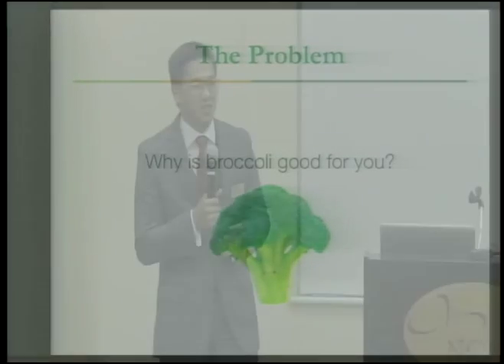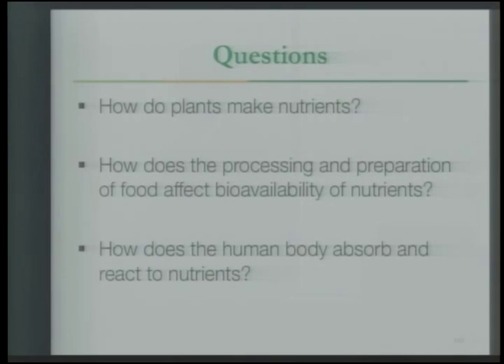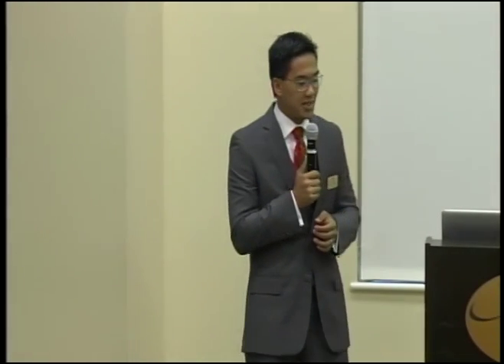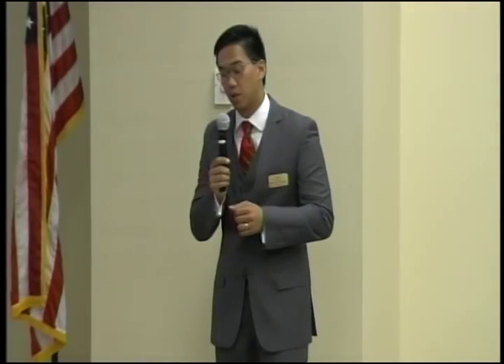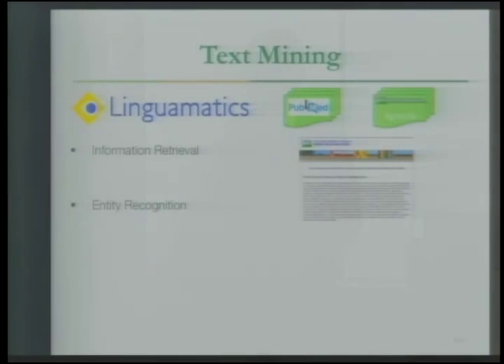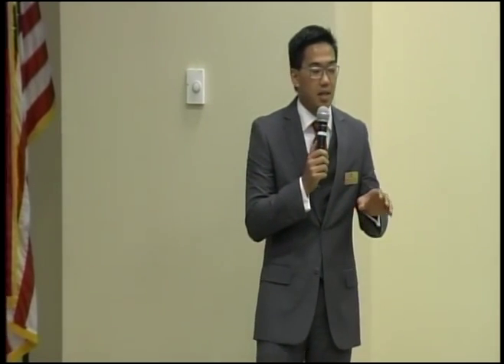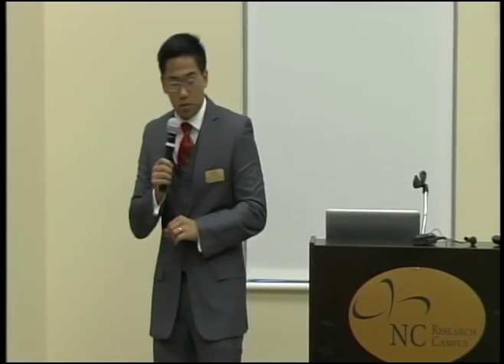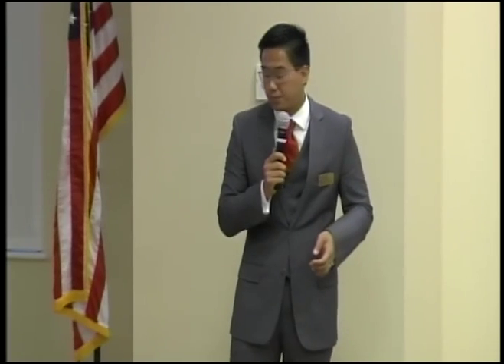2015 P2EP Symposium Graduate Student Presentations Part 3